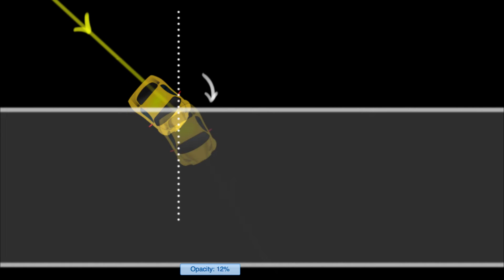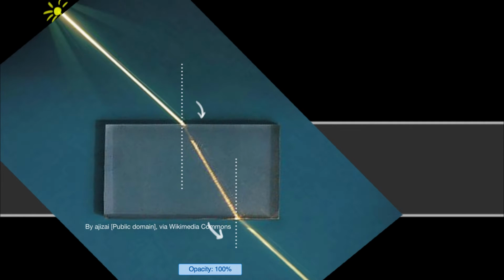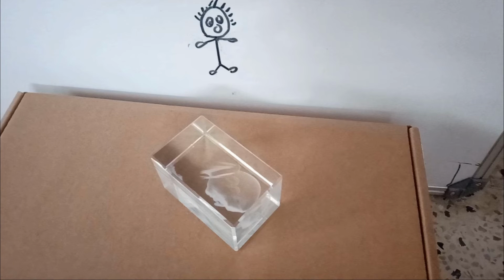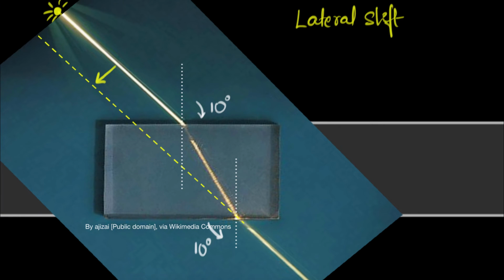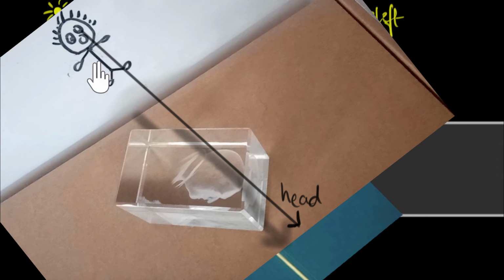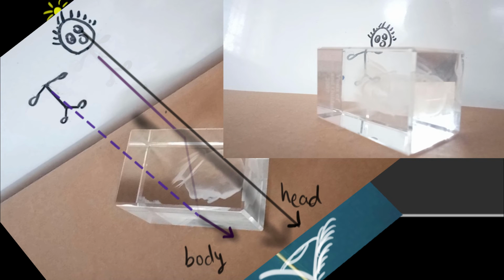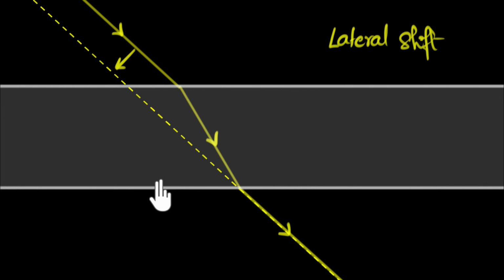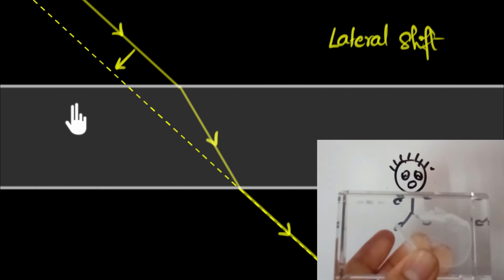Refraction through glass slab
Let's explore refraction of light through any parallel sided medium. Will also see why things appear to shift (lateral shift) when looked through such a medium.